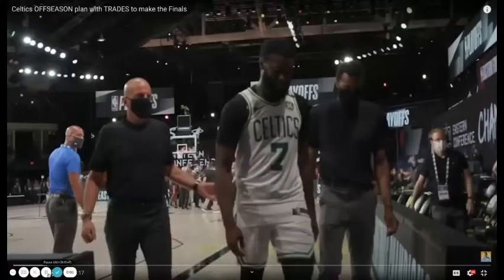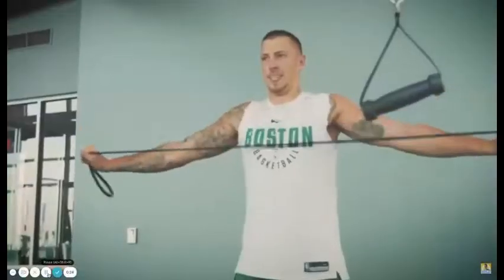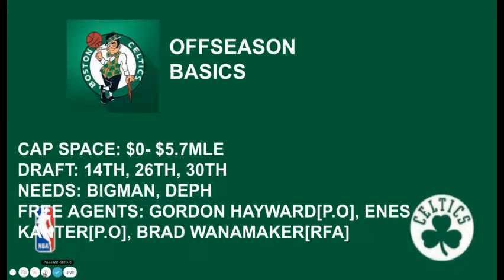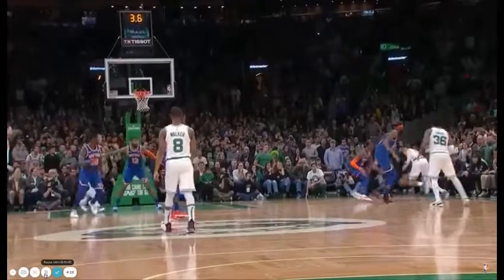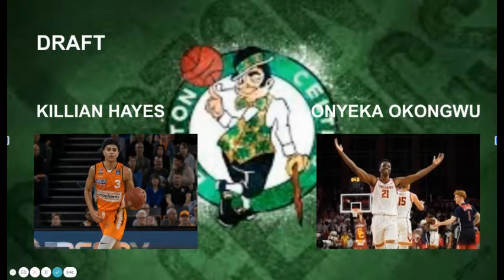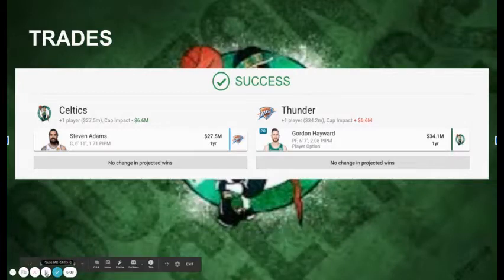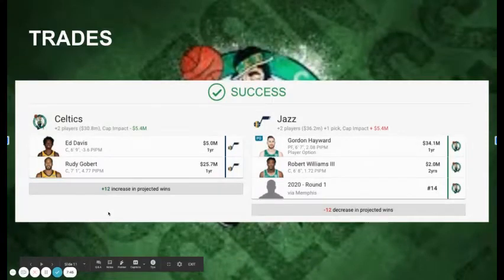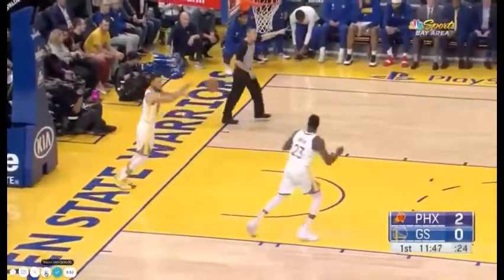Boston Celtics Realistic 2020 Offseason Plan